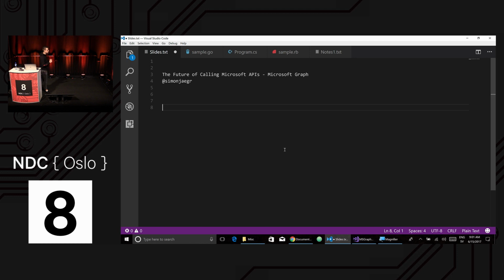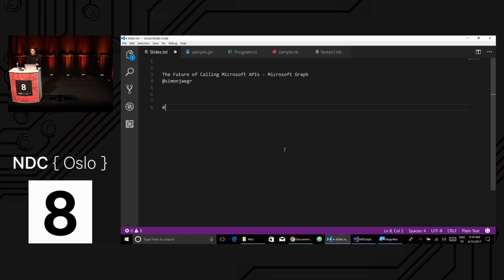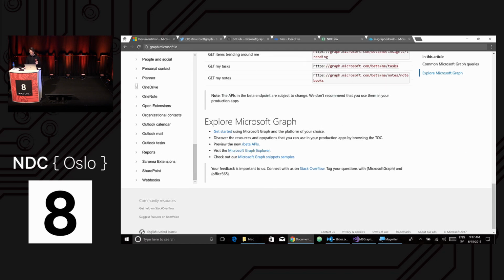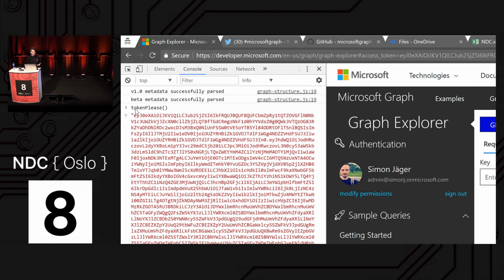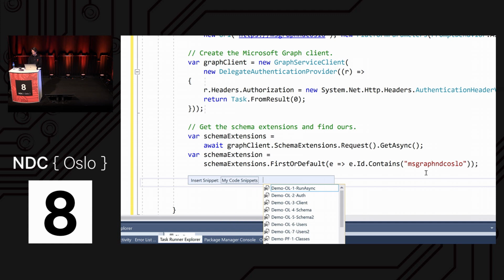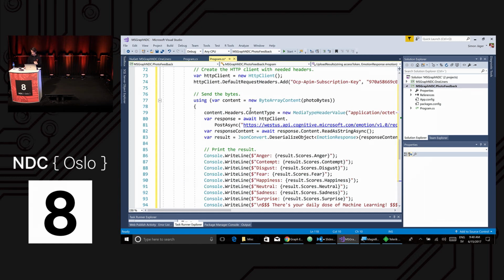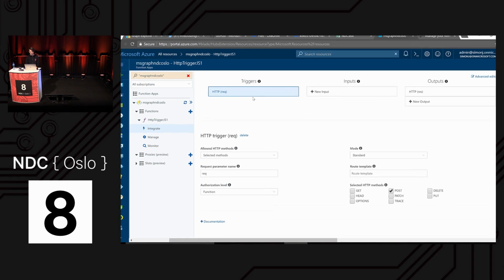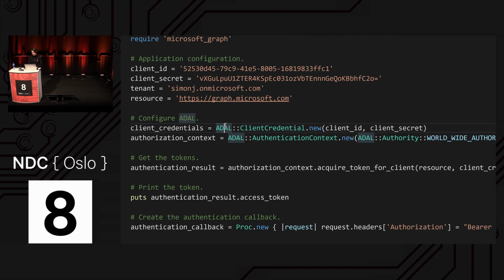The Future of Calling Microsoft APIs - Simon Jäger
Have you ever called or wanted to call a Microsoft API? Spent the hours digging through documentation, searching for libraries supporting your development stack and figuring out the security piece that needs to go into it? Later to find out that none of your learnings would apply for your next API to call?

Now, let's learn about the Microsoft Graph - which aims to solve all of the above. A unified endpoint, built with standards we love, for Microsoft APIs. This means calling everything from Outlook, OneDrive, Excel REST APIs, Office 365, SharePoint and much more.

With tons of code, I will teach you how to get started from ANY development stack. I'll show you some real world code and what I think is brilliant about the Microsoft Graph (and tell you where to look out).

In addition, we'll cover how we think about building and evolving our future APIs. We'll try to predict the future and grasp why this is something for everyone to care about.

Note: Due loss of microphone signal there is about 3 minutes edited out at 52:30.